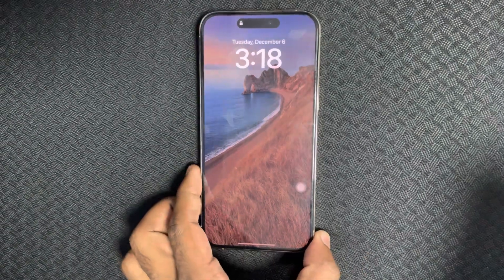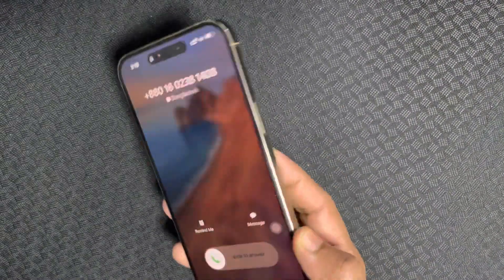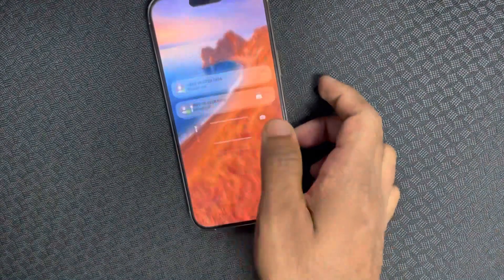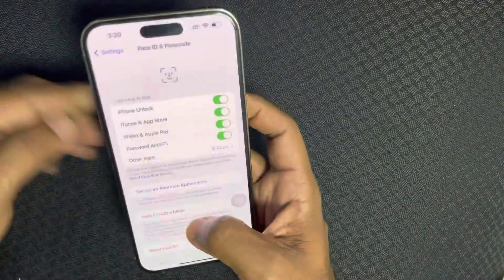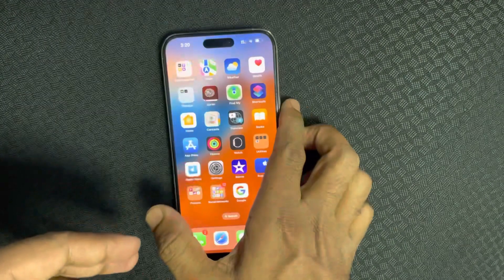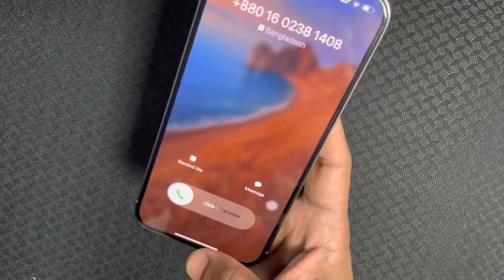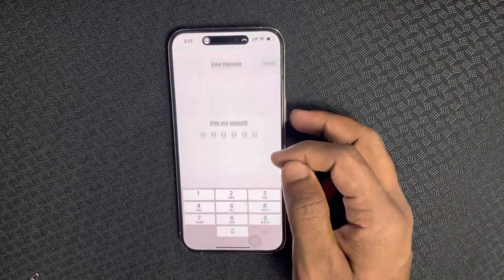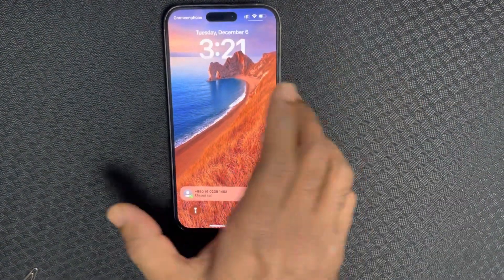iPhone 14 Pro Max/ Any iPhone Ringtone Volume Automatically Goes Down Problem Fixed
Turn off Attention Aware Features

This setting will automatically adjust the behavior of your iPhone screen or Alert/Notification/Incoming Ringtone sound. Manage this setting under the Face ID & Passcode option on your iPhone’s settings.